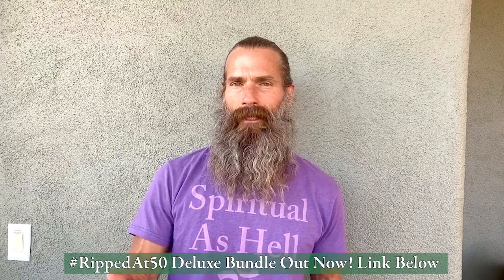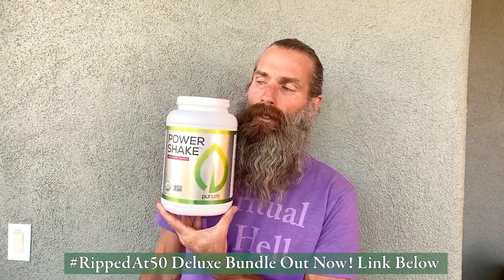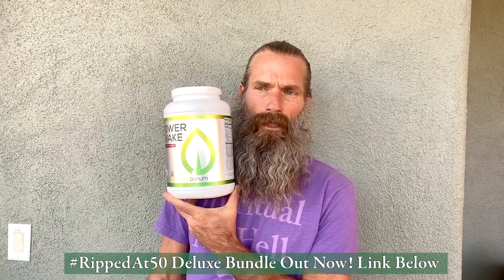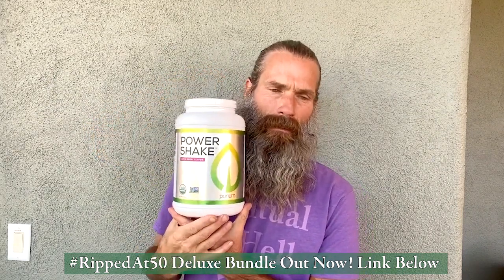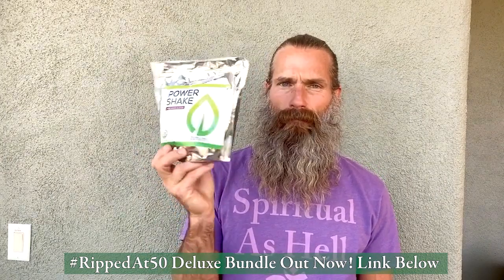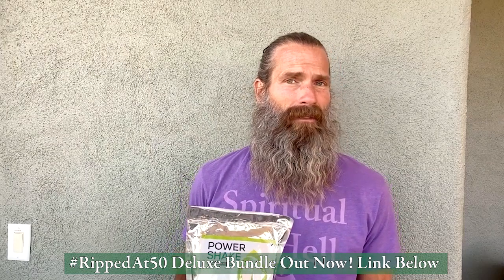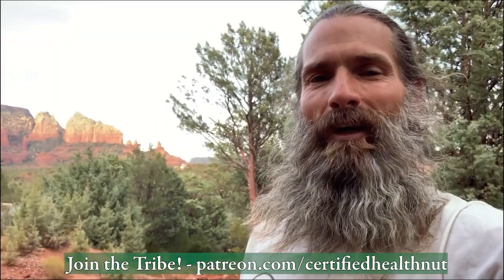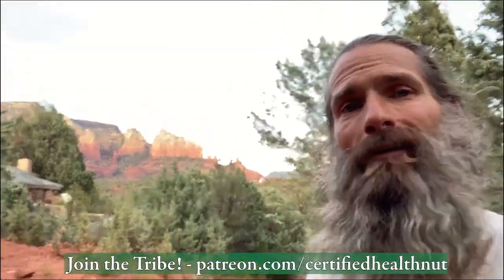Why I Drink Liquid Sunshine : Drinking The Rainbow Frequencies of The Earth Realm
Soul Based Transformational Detox Coach. Specializing In Physical & Emotional Detoxification If Interested In Experimenting With A Divine Dynamic Lifestyle Transformation With Live Living Raw Organic Uncooked Plant Based Wholefoods. OUR MOVEMENT Purium is not just changing the way people eat -- we're changing the way they live. We want to spread economic freedom and plant-based wellness.

Please Click The Links Below - For All USA & Canada People - Please Use The Link Below : My Discount Code is: SacredHealing ��Transformation Products Right Here - Use The $50 Discount GiftCard On All 1st Purchased Products - (Use Gift Code - SacredHealing)��

Overview of Divine Truth : Secrets of The Universe : Part 1